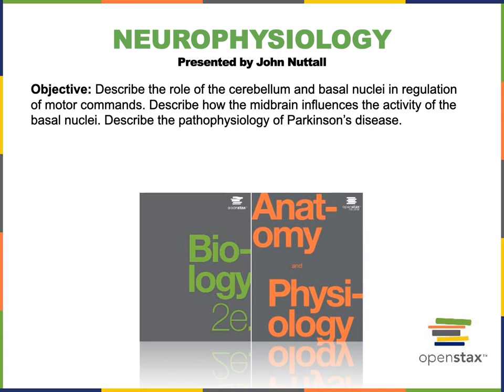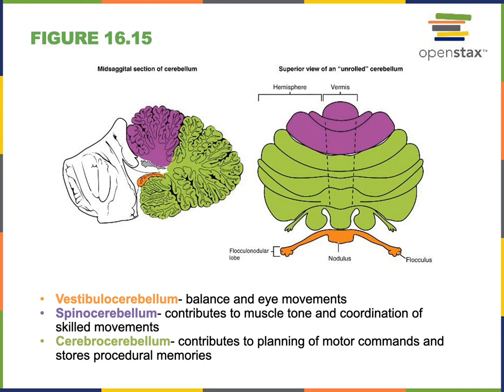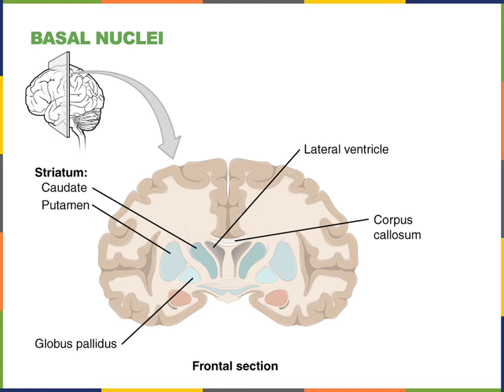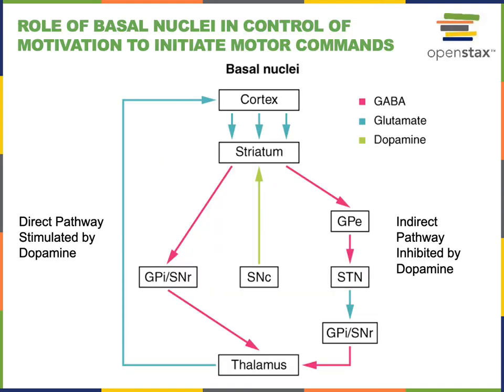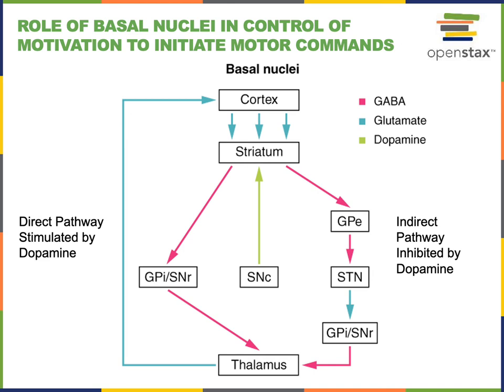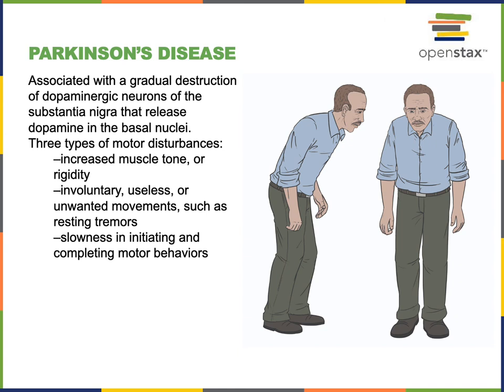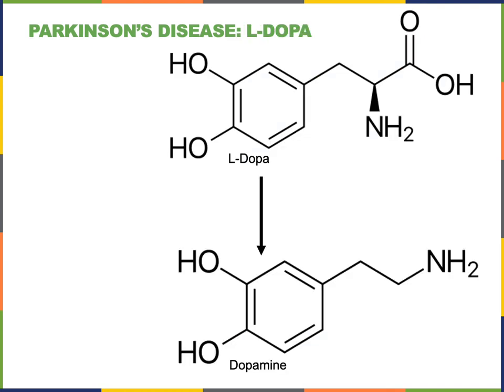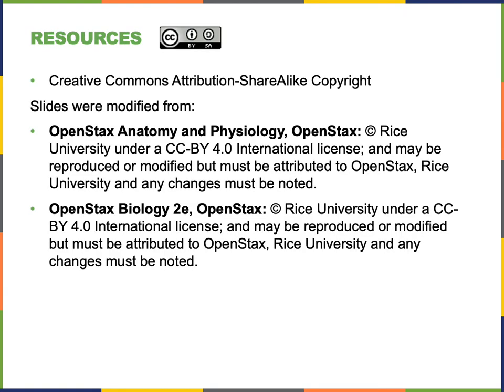Neurophysiology Part 13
Objective: Describe the role of the cerebellum and basal nuclei in regulation of motor commands. Describe how the midbrain influences the activity of the basal nuclei. Describe the pathophysiology of Parkinson’s disease.